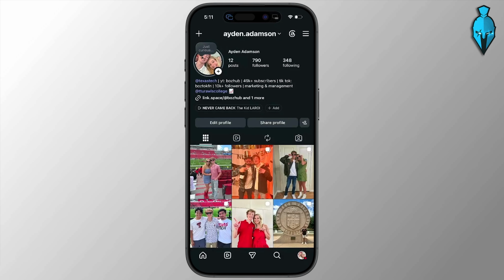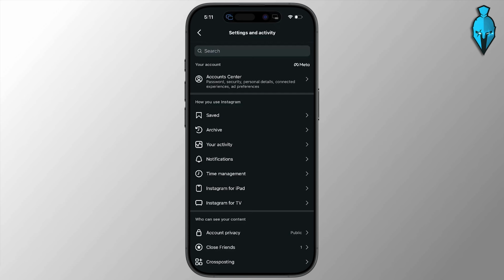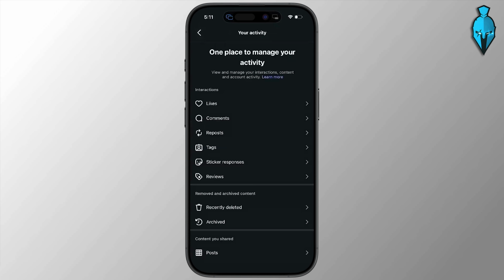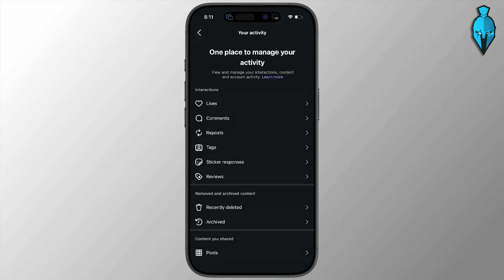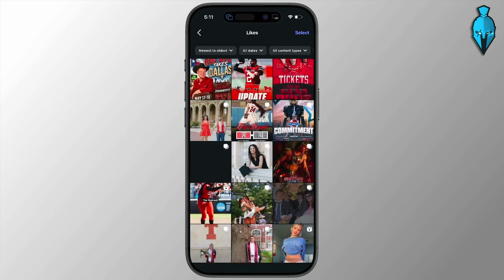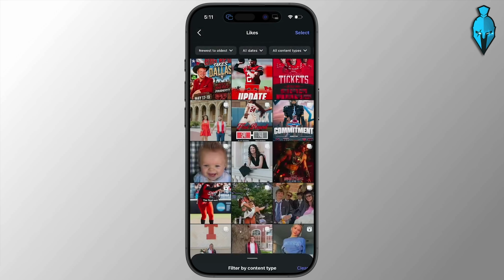How To See Liked Posts On Instagram - Full Guide